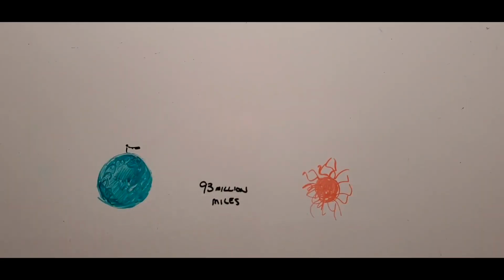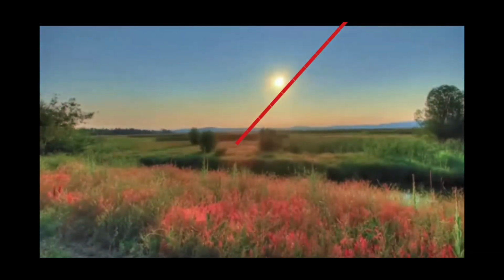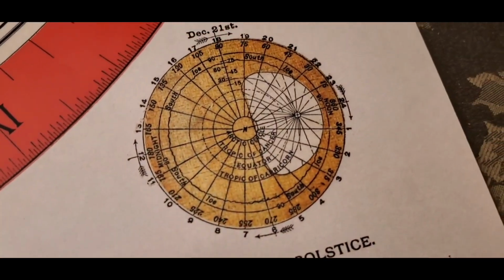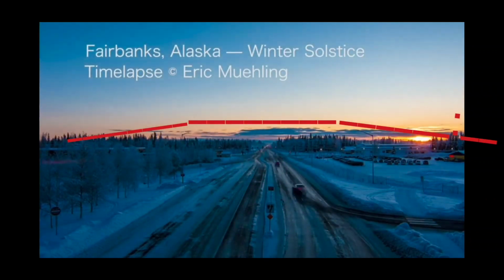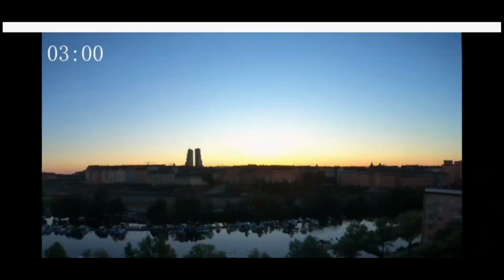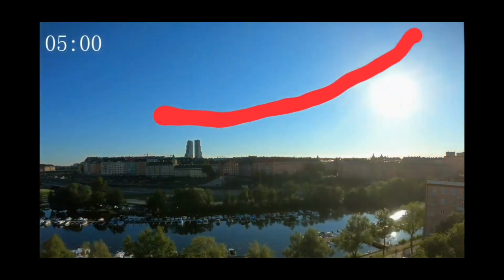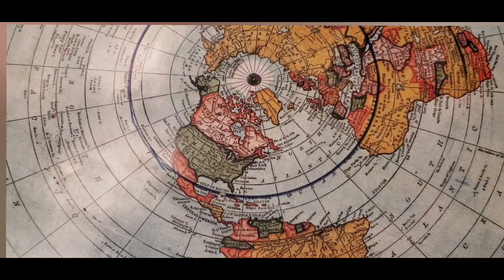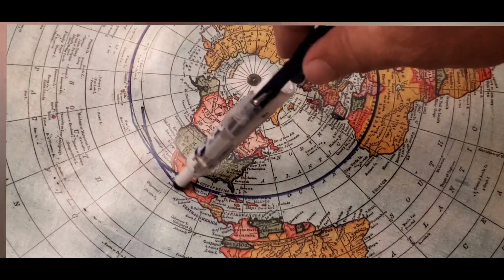The Suns Path Proves there is No Spinning Ball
Get the app. Learn the truth.